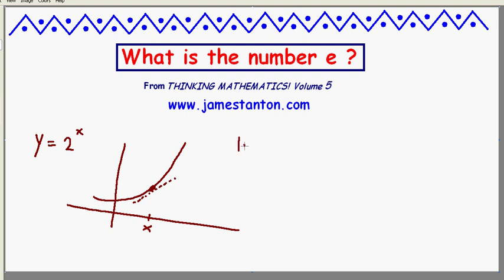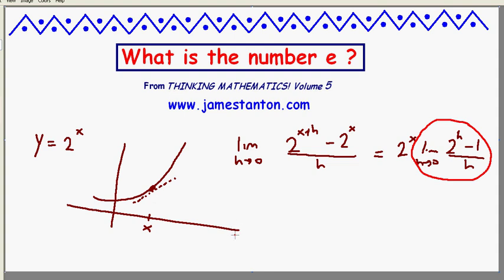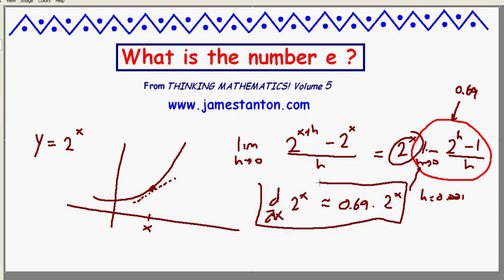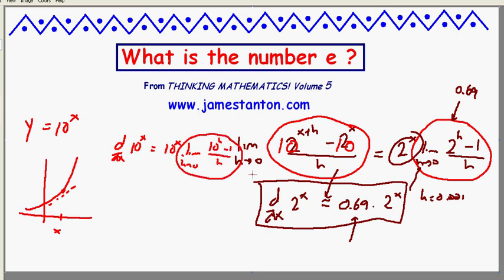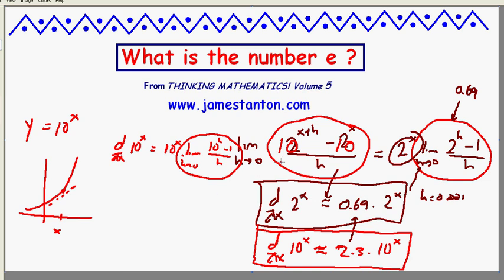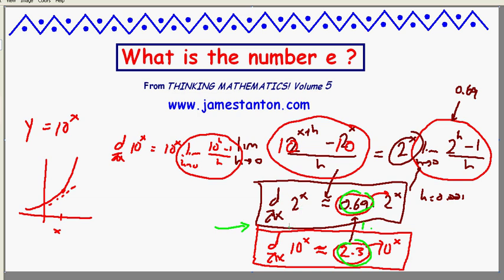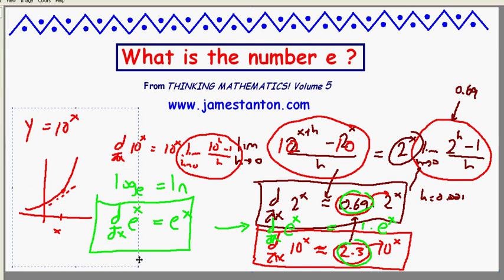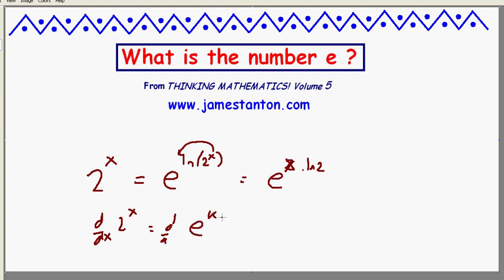What is the number e? (TANTON Mathematics)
There are essentially two ways to construct the number e: one through the study of compound interest and one through the study of basic derivatives in calclulus. (And it is not at all obvious these two numbers that result are the same number e!!)

In this video I describe the calculus approach and briefly show why "e" is the most natural and eeeeasy number to use in calculus. (That it connects to compound interest is for another video.)

Full details of all this work appears in volume 5 of THINKING MATHEMATICS.